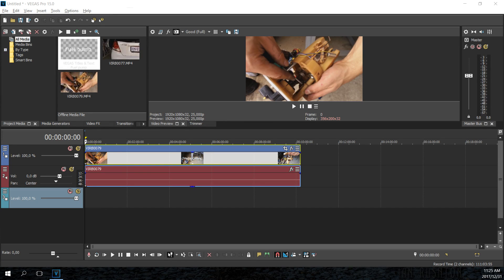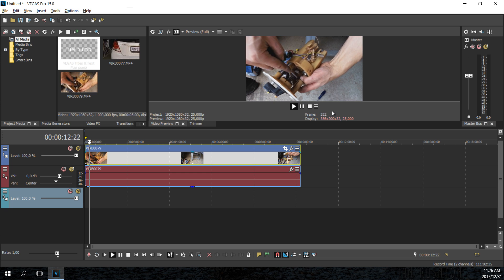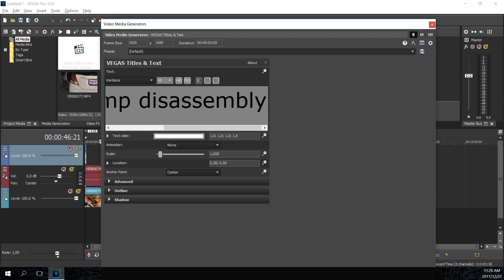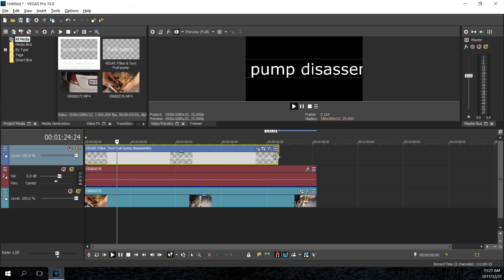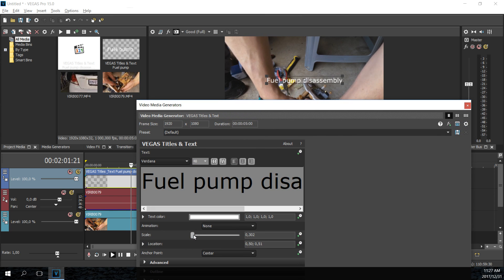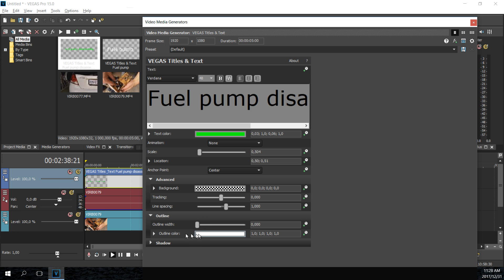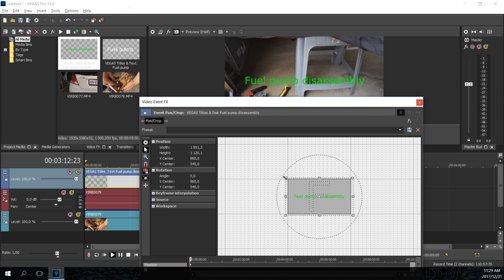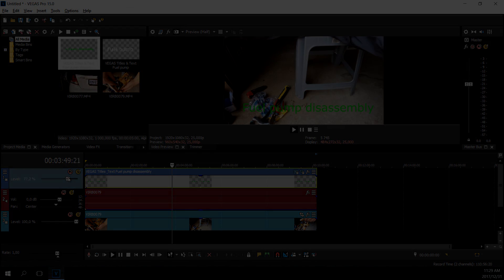How to make a text overlay in Sony Vegas (Magix) 15 (14, 13)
How to make a text overlay in Sony Vegas 15 (14, 13)